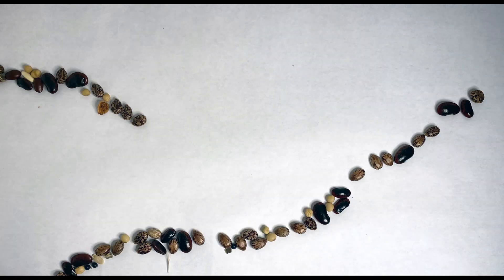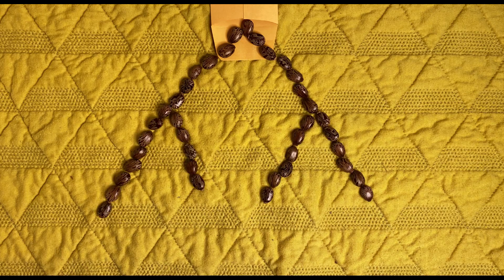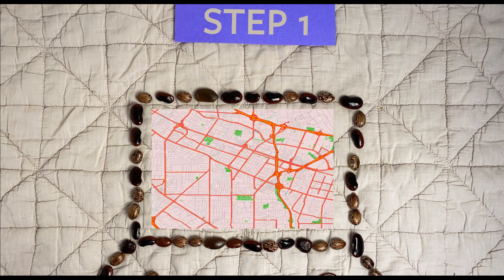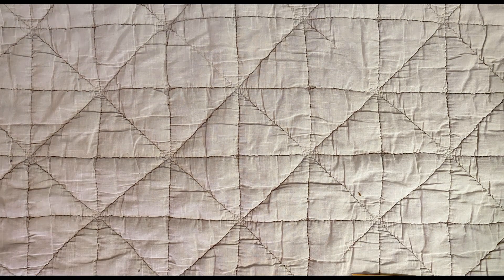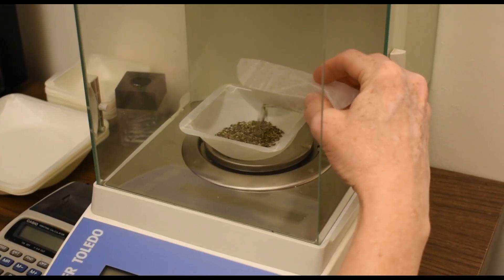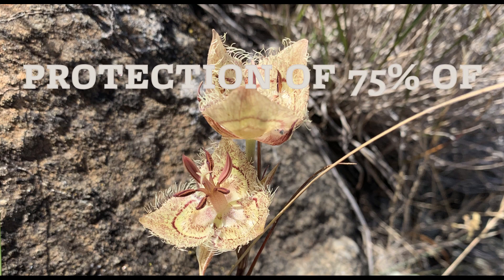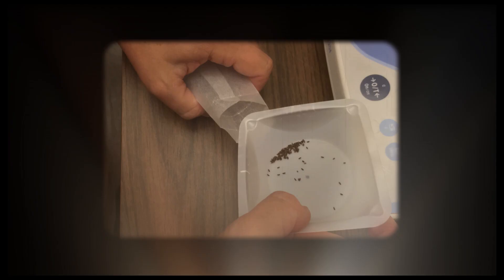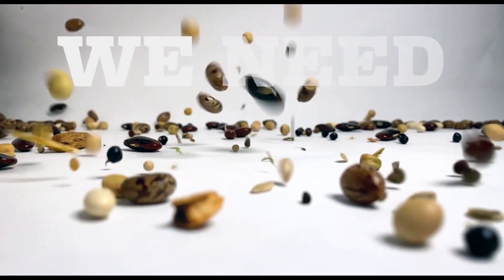Seed Bank: Conservation at the UC Botanical Garden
Your donations during this time will directly help protect endangered plants, such as the Baker’s Larkspur, Large-flowered Fiddleneck, Mt. Diablo Buckwheat, Merced Clarkia, and more!

For more information about seed banking and conservation, see California Plant Rescue

Within our Garden, we hold one of the largest collections of native California flora in the country. In this collection, there are more than 200 taxa (297 accessions) of rare and/or endangered plants as designated by the California Native Plant Society and government agencies. These represent 25% of all rare taxa in California.

In addition, we do extensive work on seed banking and have a propagation focus on local threatened and/or endangered species, with the goal of preserving and providing material suitable for reintroduction.

The UC Botanical Garden is a non-profit research garden and museum for the University of California at Berkeley, having a notably diverse plant collection including many rare and endangered plants. Established in 1890, the Garden, which is open to the public year-round, has over 13,000 different kinds of plants from around the world, cultivated by region in naturalistic landscapes over its 34 acres.